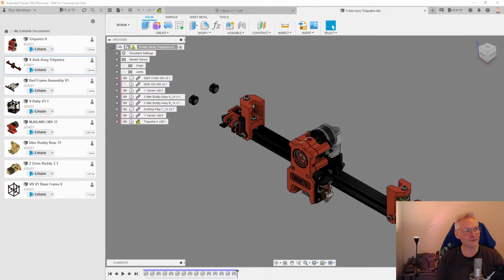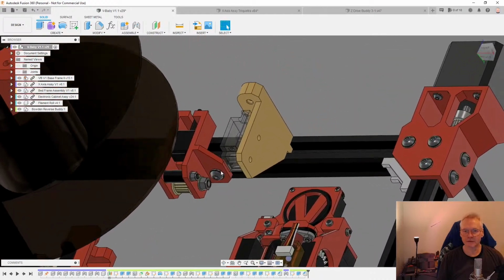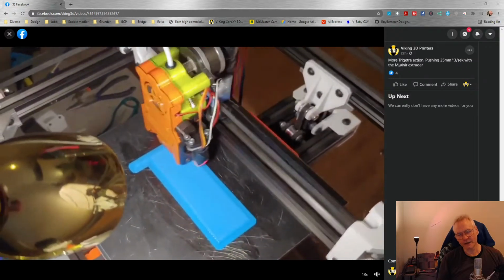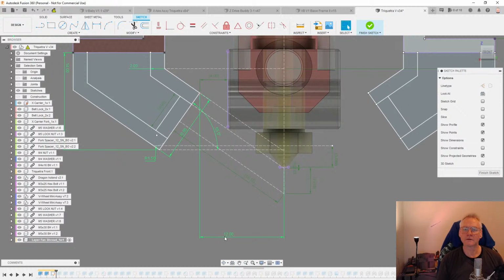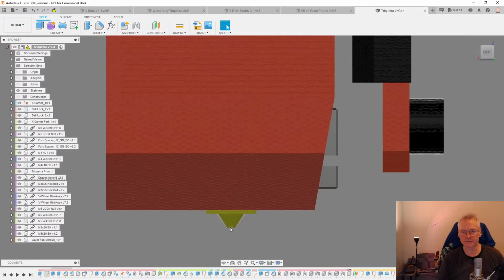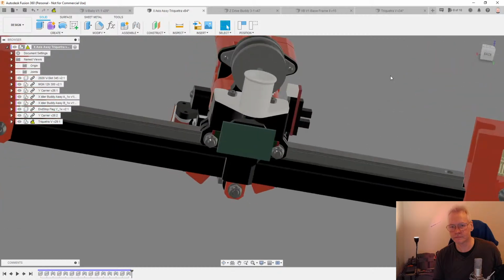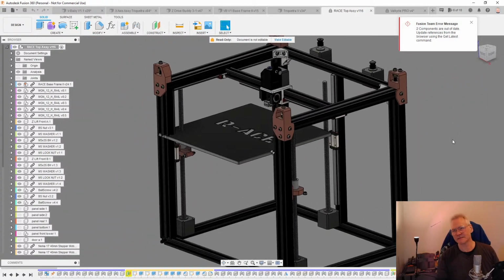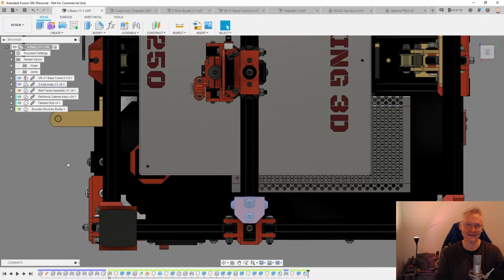3D Printer Development Hangout |Triquetra Development And Belted Z Gear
3D Printer Development Hangout |Triquetra And Belted Z Gear. Looking into the challenge with developing parts for a 3d printer doing lots of prototyping and testing.

- Made in USA, originally designed for PEEK / ULTEM / High Temp materials
- Works on almost all surfaces
- Brims generally not necessary
- Most materials pop off when the plate cools
- Goes on smooth
- International dealers all over the world

Here are links to the opensource project for you to build